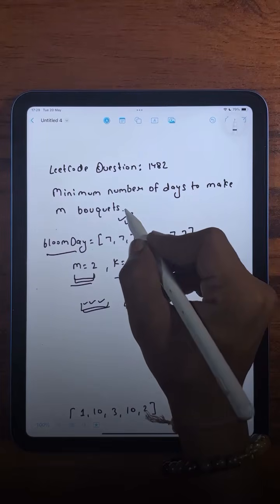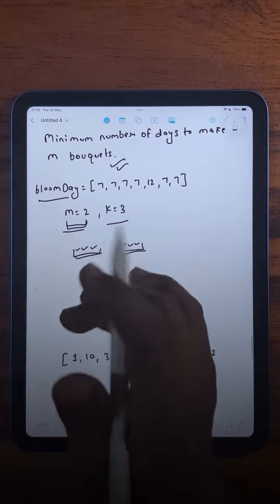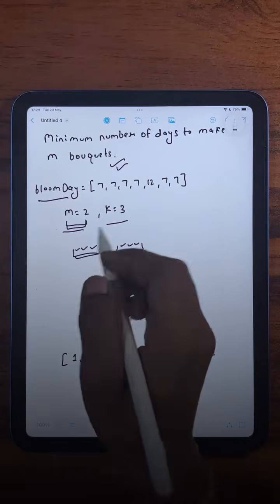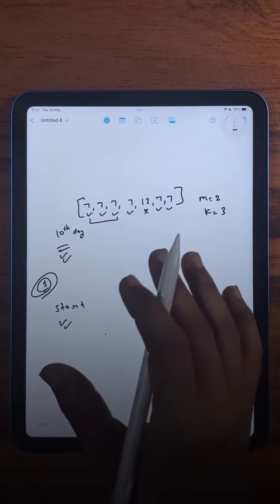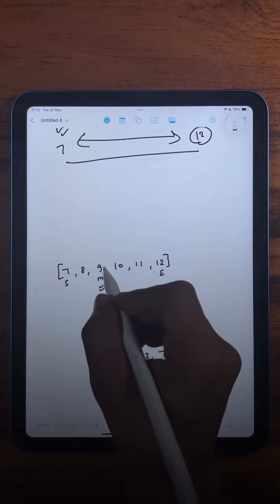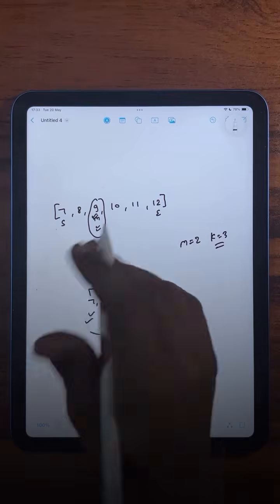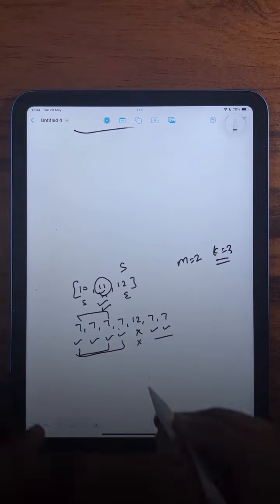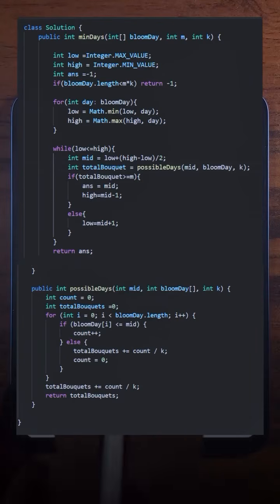Minimum Number of Days to Make m Bouquets || LeetCode Question 1482 || CodingWithYash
So guys, today’s question is “Minimum Number of Days to Make m Bouquets” – a medium-level problem.

And we’re solving it using Binary Search on Answer:

Here is the approach:

✅ First, define the search range:

Start = min day in bloomDay
End = max day in bloomDay

Now we perform binary search in this range.
For each mid, we check:

Can we make at least m bouquets with mid days?

If yes, we move left to find a smaller answer.
If no, we move right.

Hope you got the concept ✨

leetcode problems
coding with yash
codingwithyash
leetcode tutorial
leetcode questions
leetcode
programming interview
leetcode challenge
binary search
minimum number of days to make m bouquets
minimum number of days to make m bouquets java
minimum number of days to make m bouquets leetcode
Leetcode1482
leetcode question 1482
software engineering